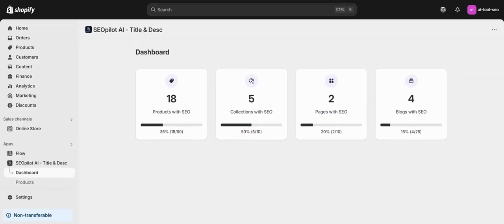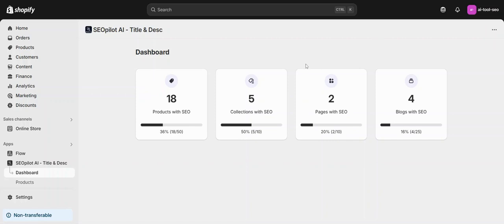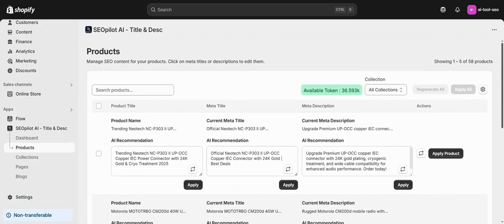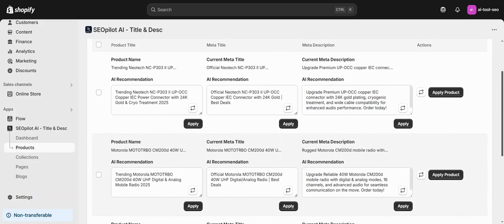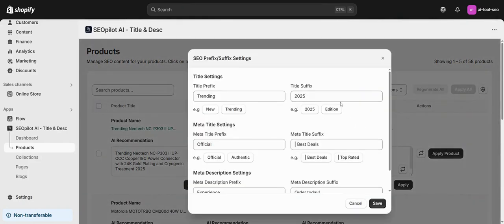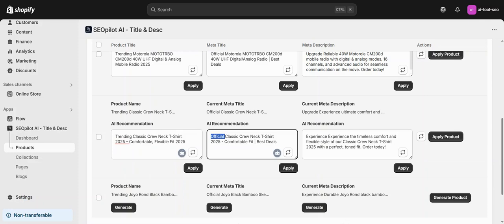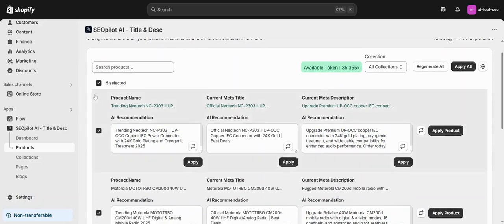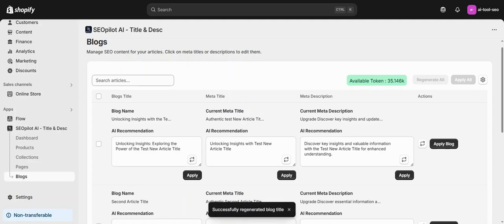SEOpilot AI: Title & Desc Tutorial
App details
SEOpilot AI is a powerful SEO tool designed for Shopify merchants to streamline optimization. Using advanced AI, it generates meta titles and descriptions for products, collections, blogs, and pages. Create SEO content for individual items or in bulk with multi-select, then apply it in one click. Customize with prefix and suffix options to add brand or keyword context. Whether managing a few items or a large catalog, SEOpilot AI boosts visibility, saves time, and ensures consistency.